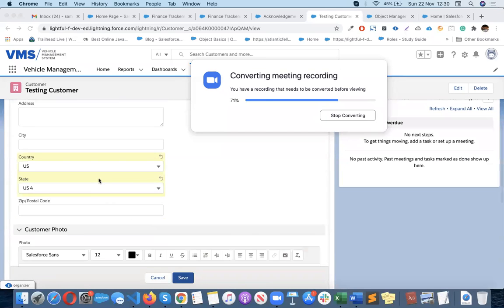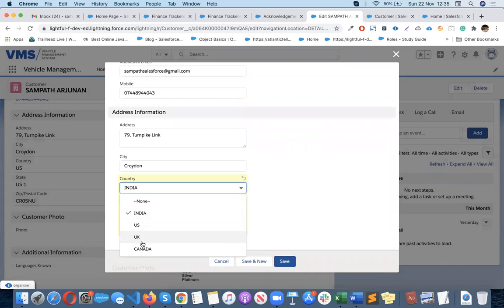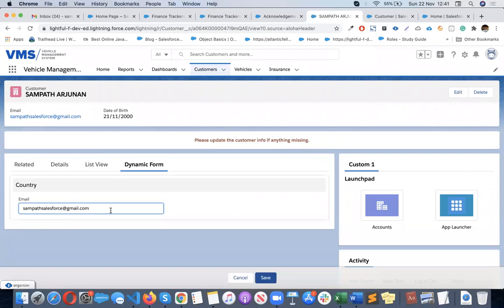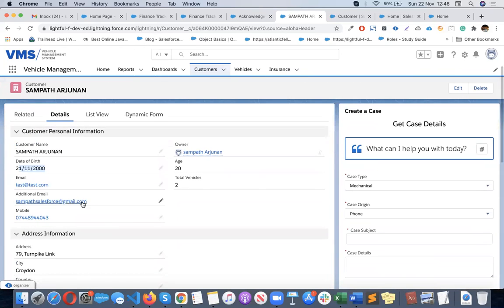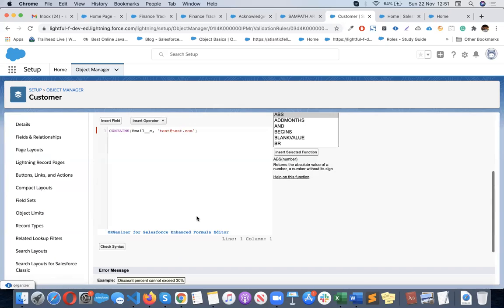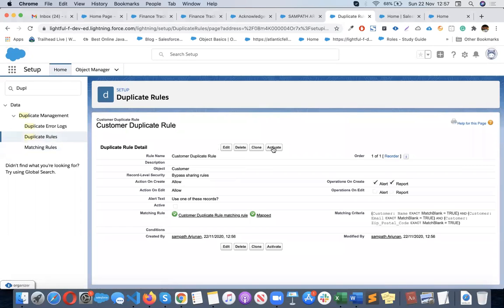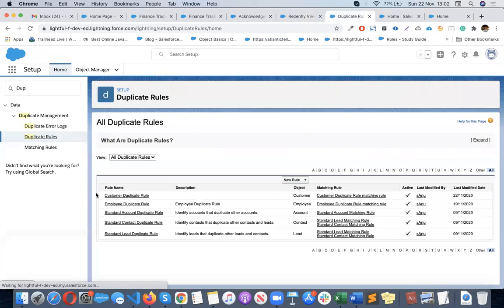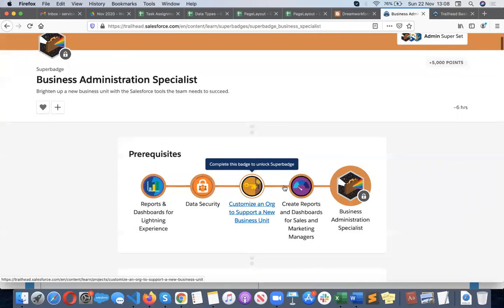2020 11 22 Part 3 (Nov 2020 - Weekend)